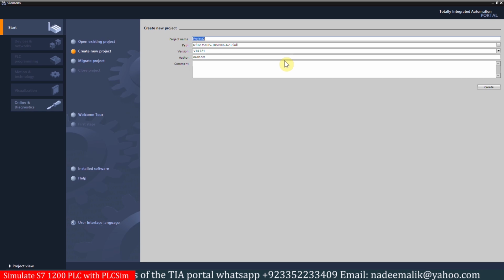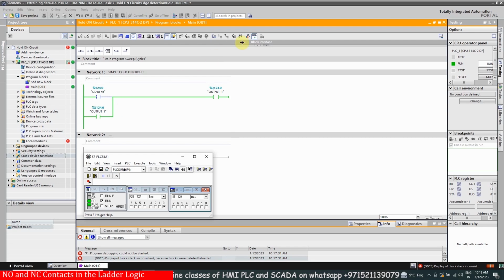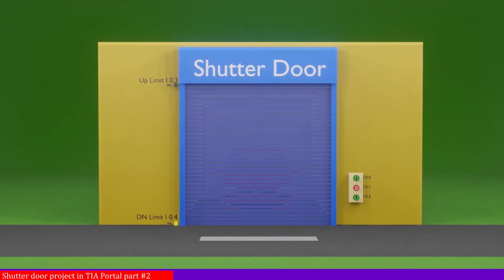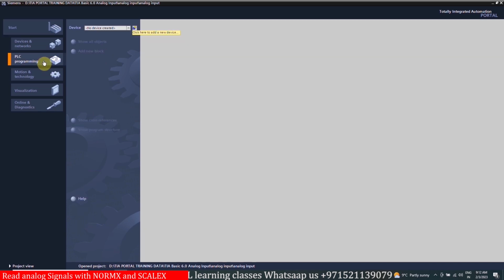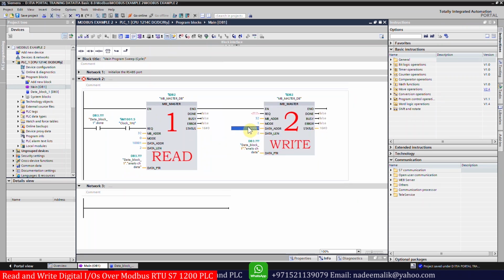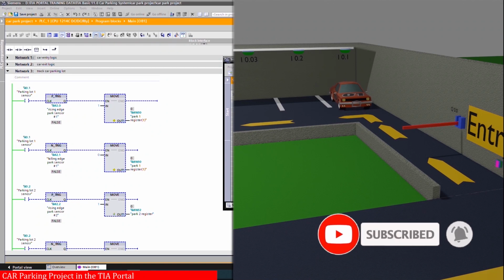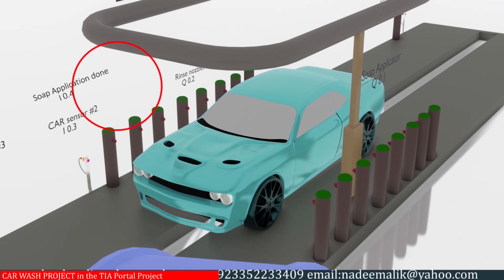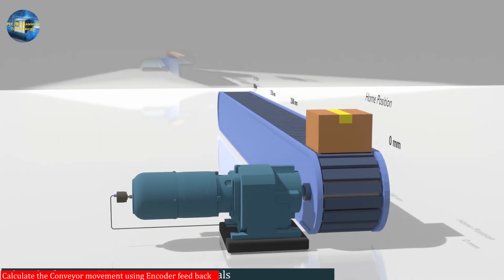Learn TIA Portal PLC Programming in 2.5 Hours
TIA Portal Training Session #4.0  How to make program for Shutter Door using SET Reset Instructions
TIA Portal Training Session #4.1 How to use ON delay timers in TIA Portal Ladder logic ?

Read Analog Inputs of Extension IO Module over MODBUS RTU Communication with S71200 PLC RS485 Port
How to read and write digital IOs using MODBUS RTU in S71200 PLC part 2
TIA Portal : How to connect WAGO Field bus coupler with S7-1200 PLC using PROFINET Interface
How to use PID Continues Control function in the TIA Portal Close loop control
Ladder logic program for the car wash station using timers and NO NC contacts with TIA Portal
calculate the Motor RPM with the encoder using S7 1200 PLC session #16.0
Measure  control the Conveyor Movement using Encoder as feedback device . S7 1200 PLC Project